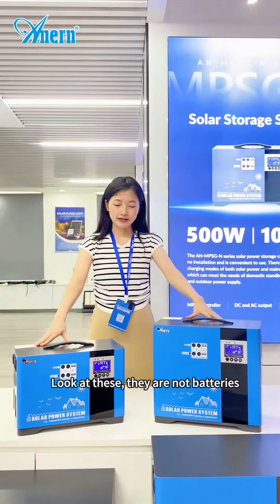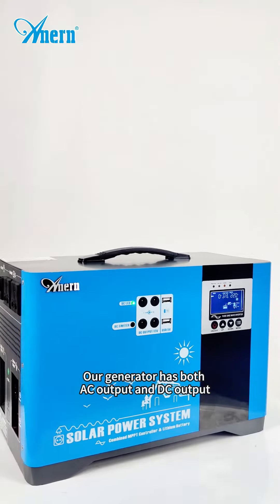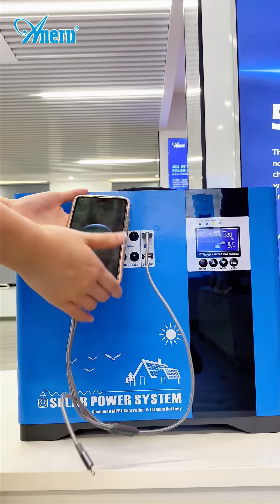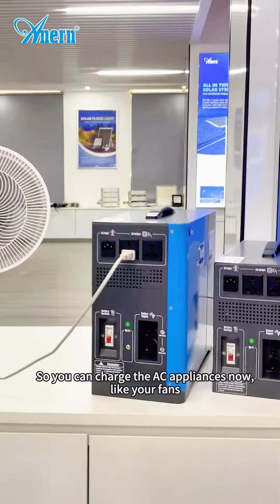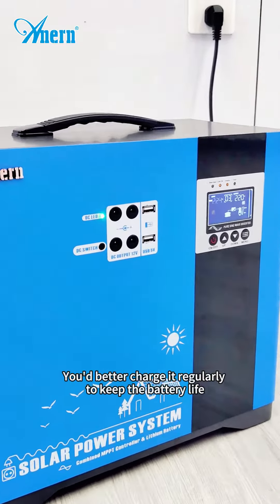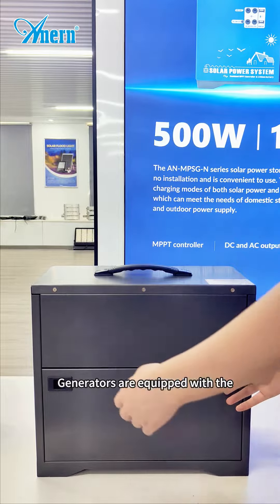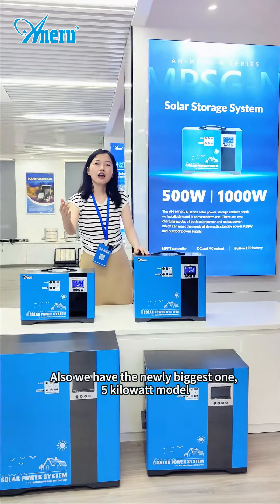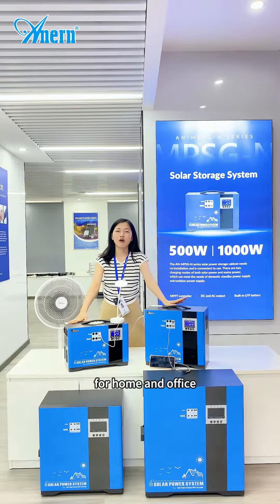EP04 Portable solar generator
Anern Solar Product Vlogs -- EP04 Portable solar generator
⚡500W-5KW, Support AC and DC appliances, Easy to use
Perfect backup power for outdoor adventures, home, and offices.
👉Click the video to know more features of our solargenerator.
Give your likes and let it go viral!